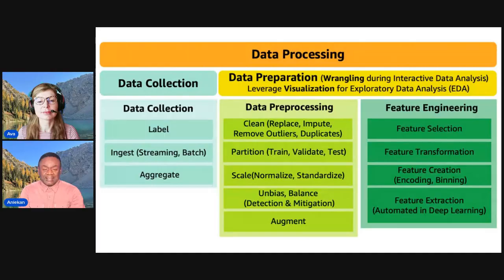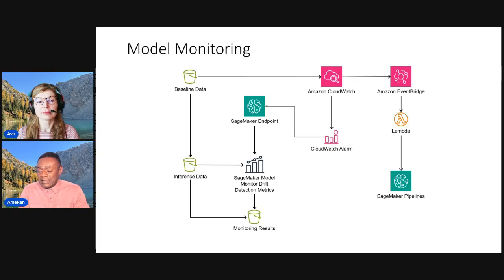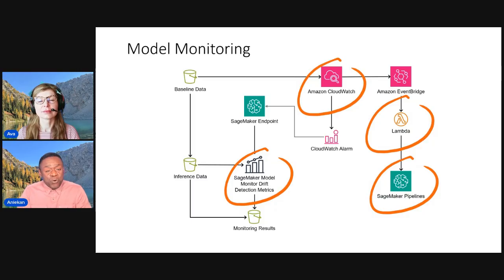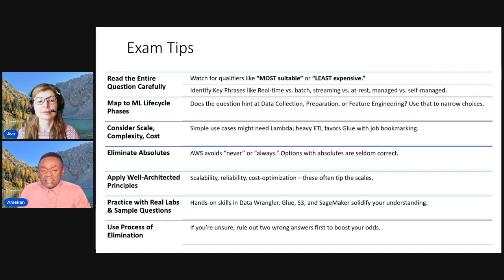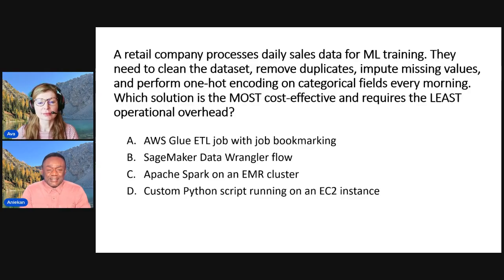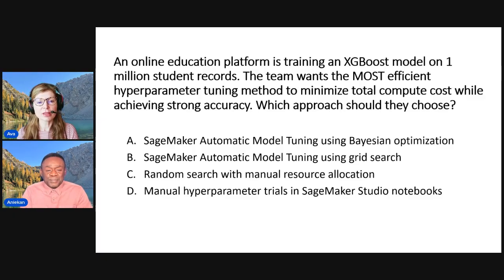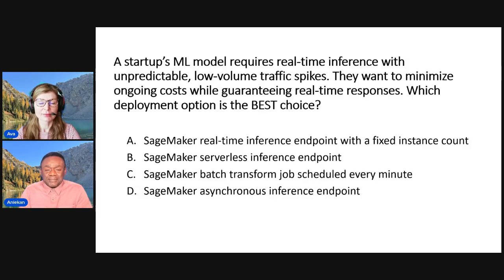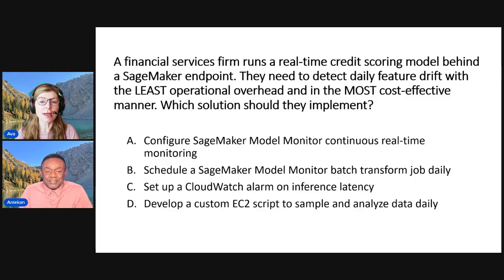Episode 6 Series Wrap Up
ML Lifecycle Series Wrap up. Includes  Exam Tips and sample AWS Associate ML Engineer Exam Questions and Answers.